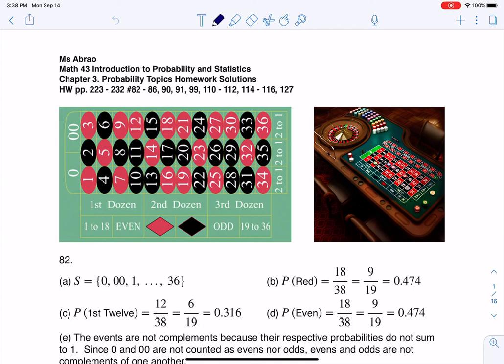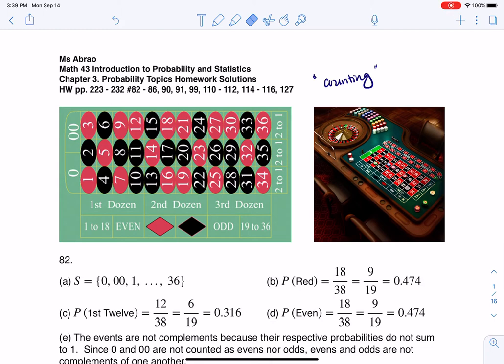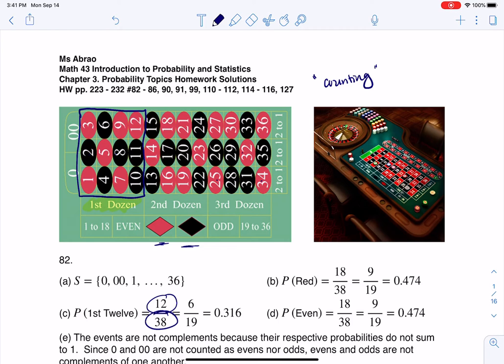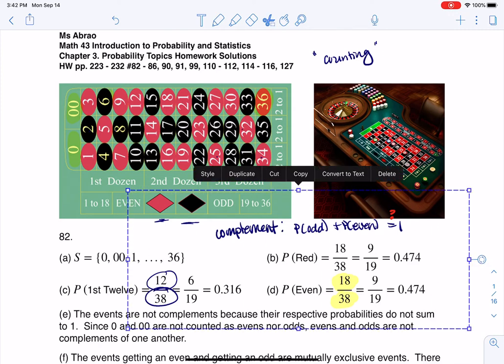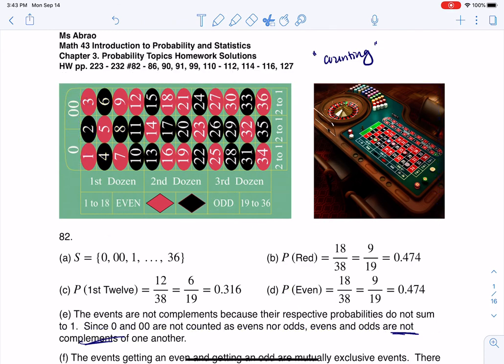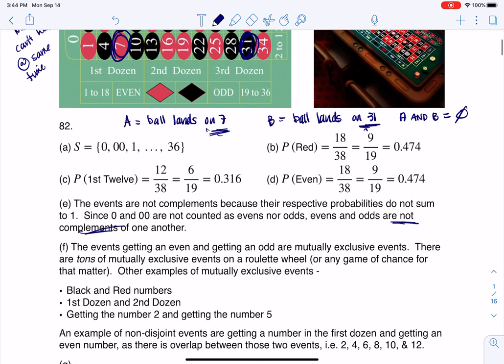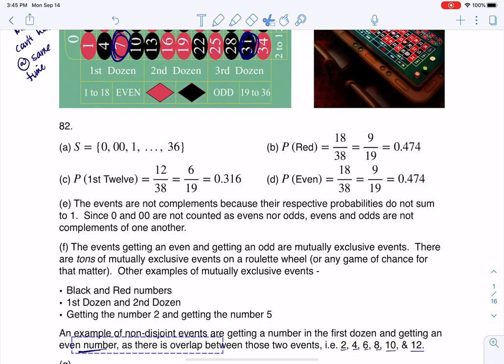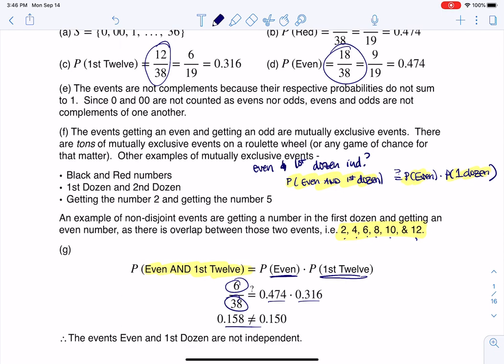Math 43 Chapter 3 #82